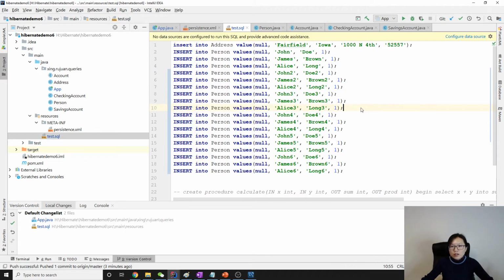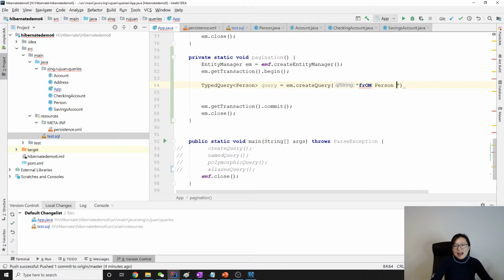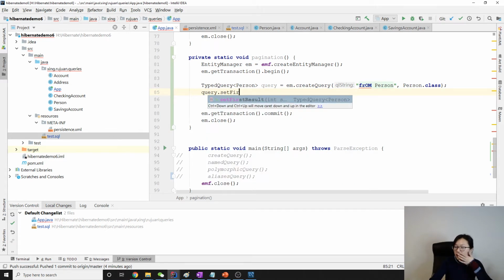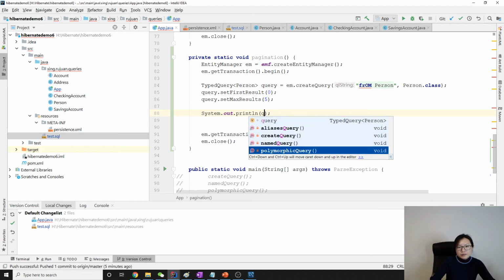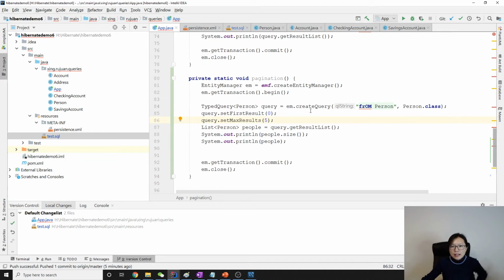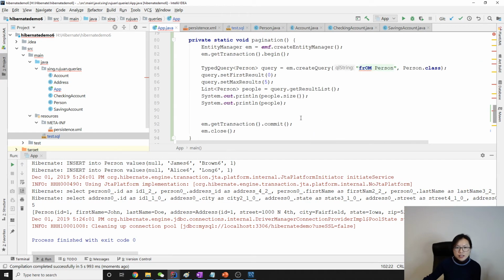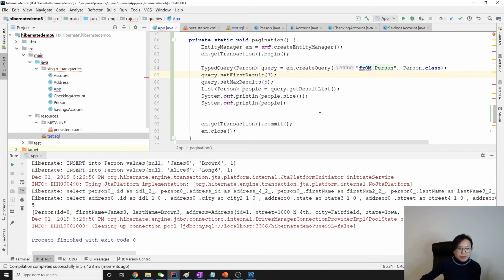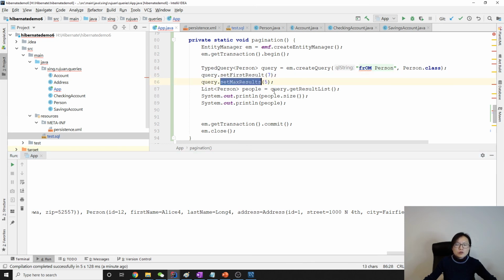JPA Queries - Pagination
This video shows you how to do pagination when retrieve records from database.